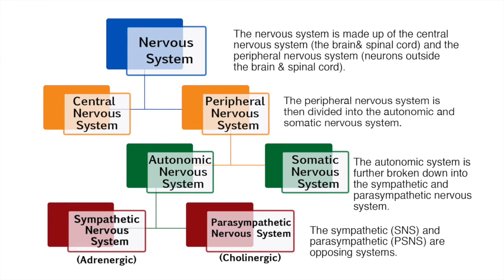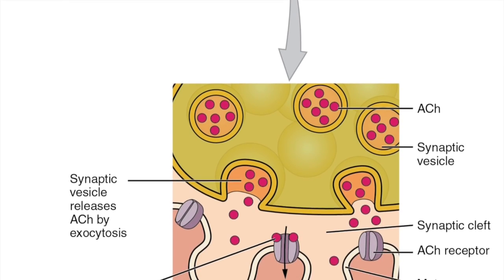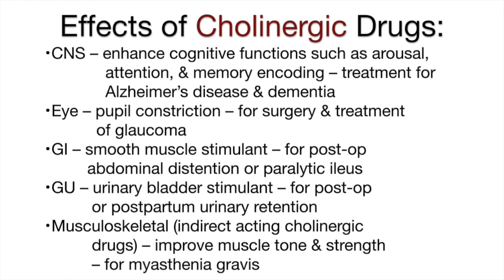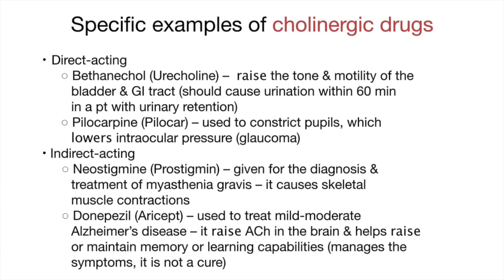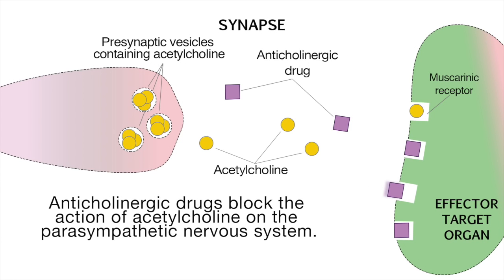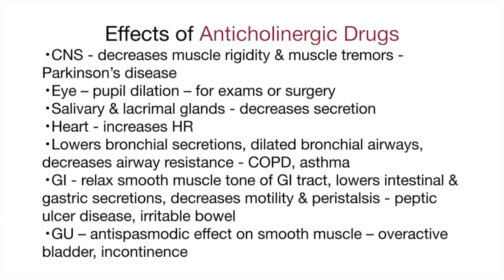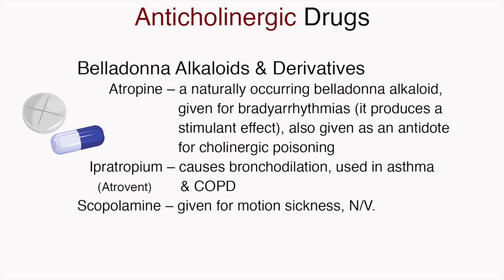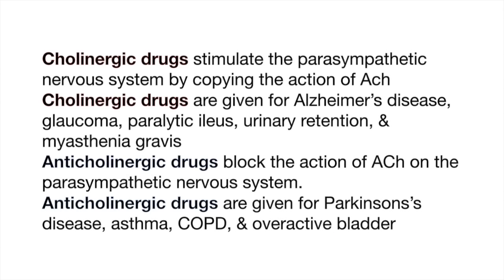Cholinergic and Anticholinergic Drugs